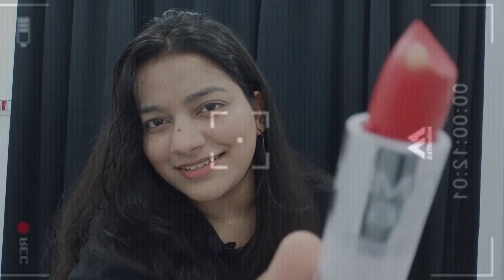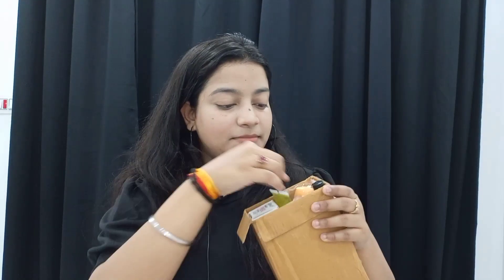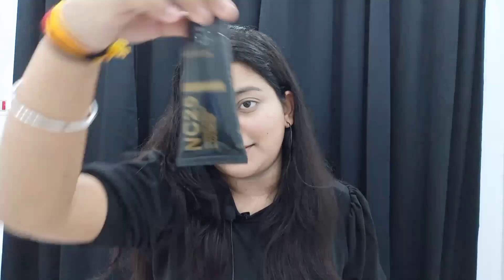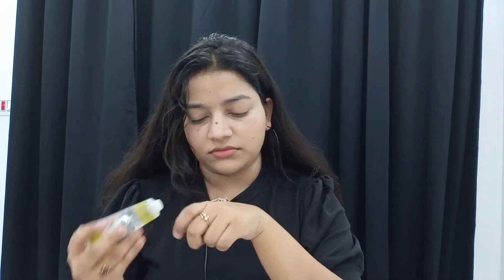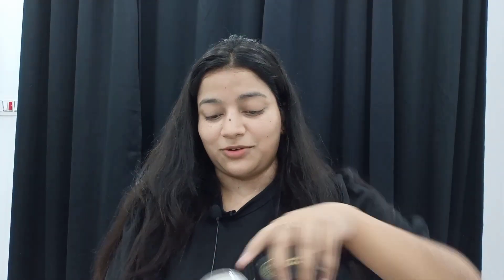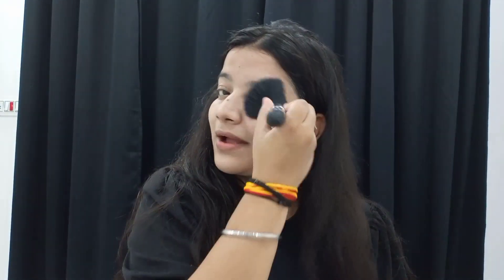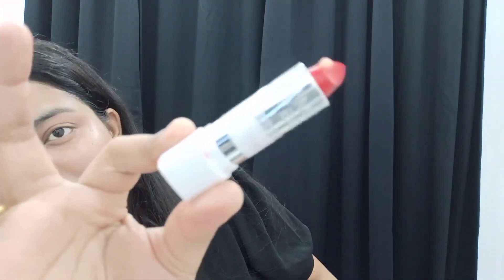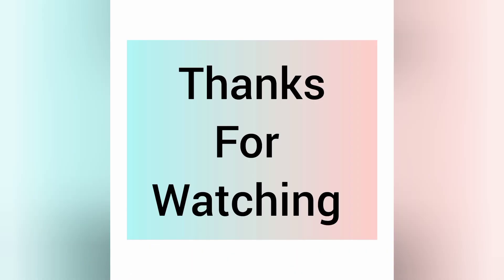Trying most affordable makeup kit from Meesho...10Products for just Rs179😳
Trying cheapest makeup kit from Meesho...10Products for just Rs179

Hey everyone,
So in this video I'll be trying cheapest makeup kit from meesho.

I hope this video was helpful for you all so if you liked it please share some love by subscribing to my channel and please comment what do you want to see next.